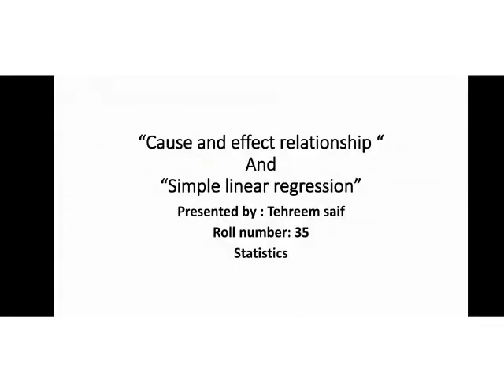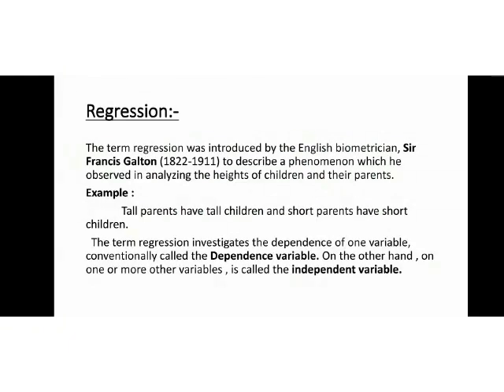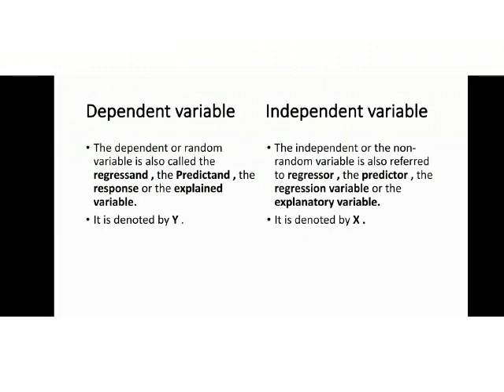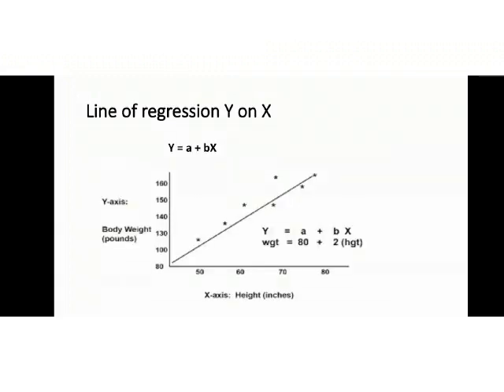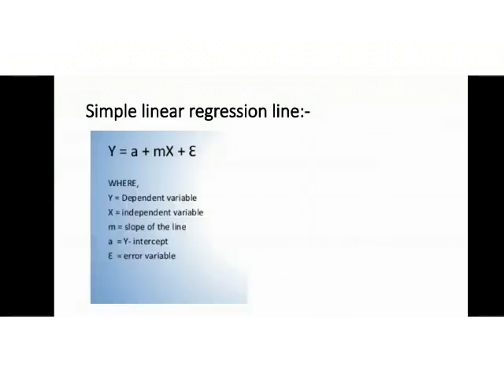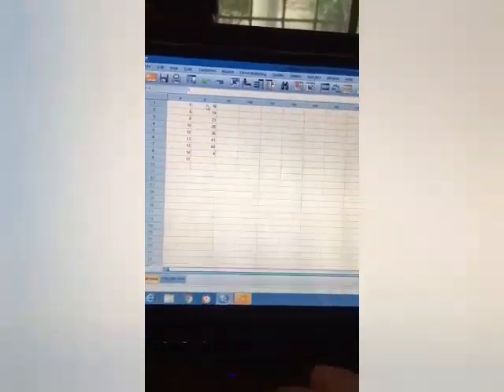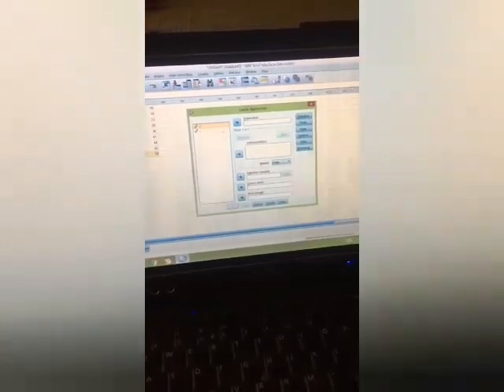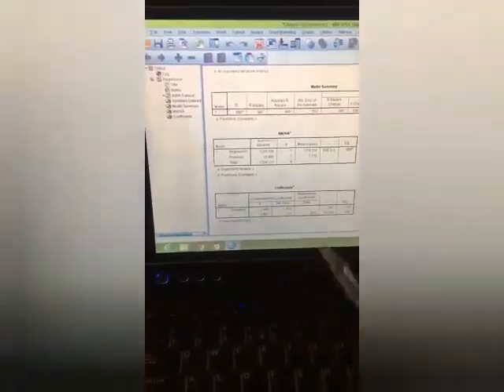Presentation #1||Cause and Effect Relationship||Simple Linear Regression||SPSS